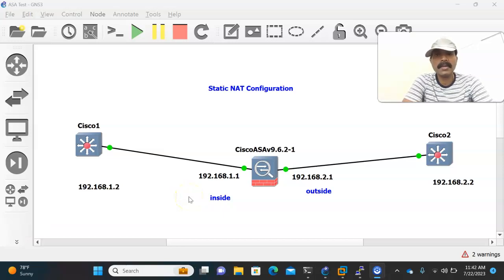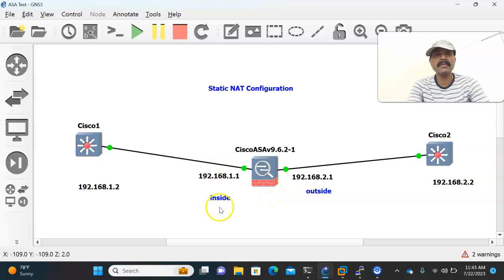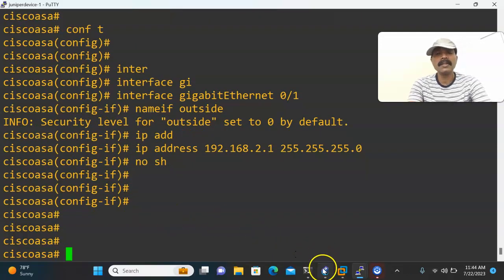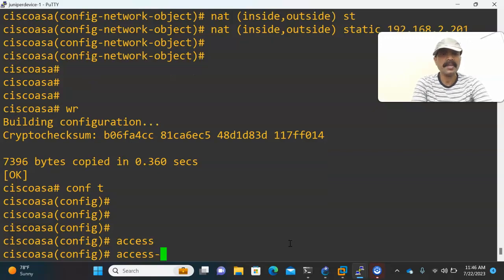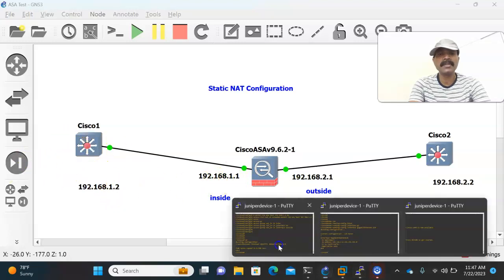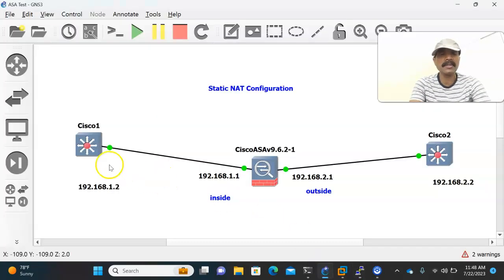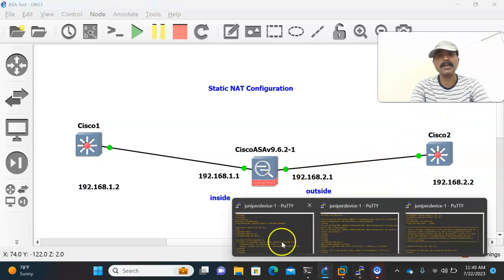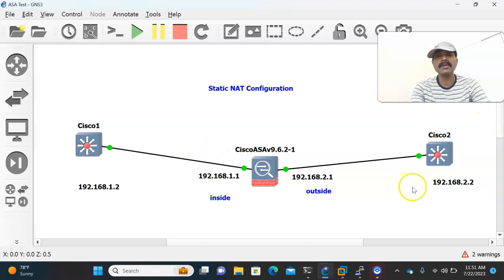Static NAT in ASA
Static NAT  is used to map a single unregistered address to a registered address
As per the architecture , connected inside and outside security zones of Cisco ASA to Switch 1 and Switch 2 respectively.
Let's understand how one to one translation works